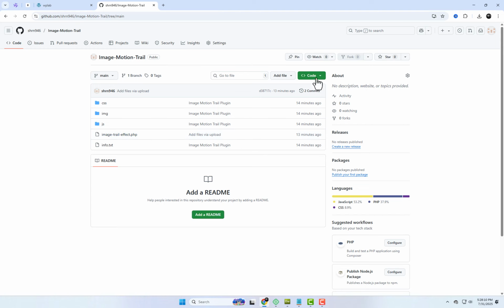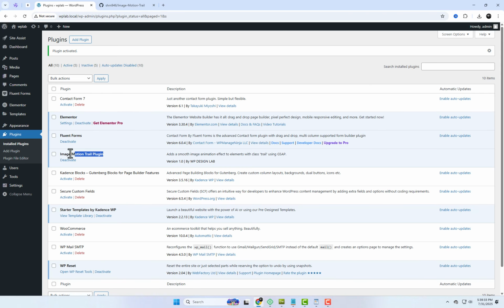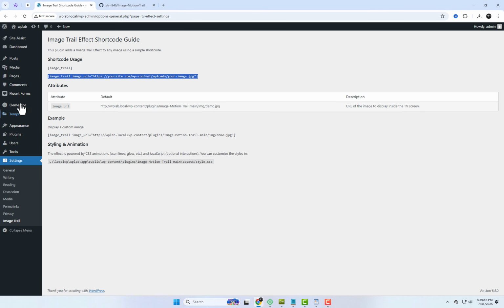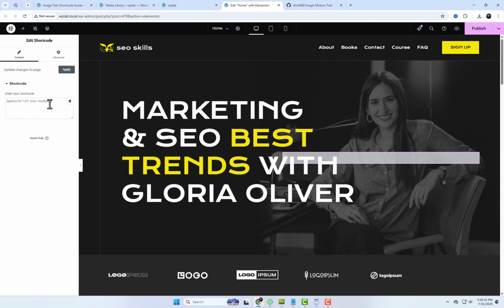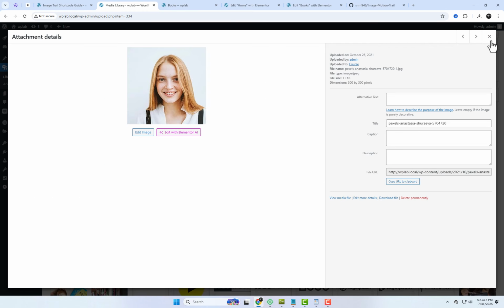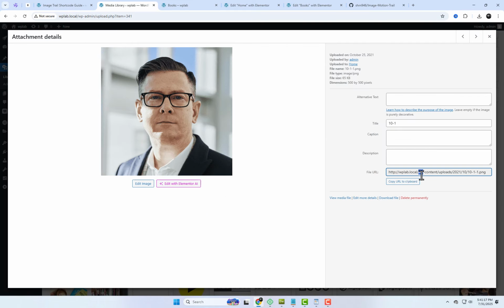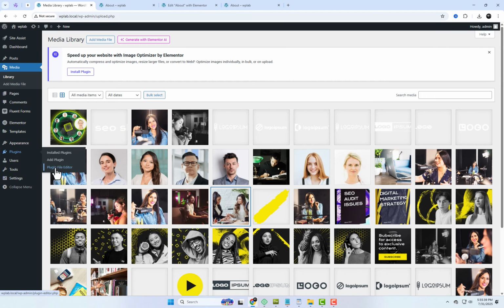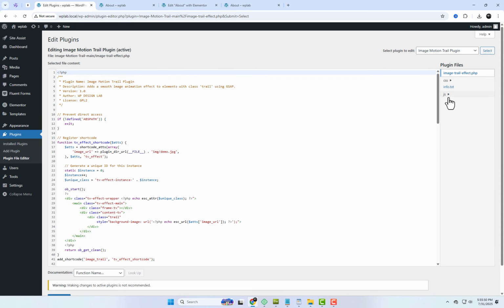Add Image Trail Effect in WordPress Using GSAP | No Code | Works with Elementor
Hey there! 👋 In this video, I’m showing you how to add a super smooth image trail effect to your WordPress website — without writing a single line of code.

Yes, really. 🙌

This sleek animation makes your image follow the mouse like it’s gliding across the screen — and it’s powered by GSAP, one of the best animation libraries out there. But don’t worry — you don’t need to be a developer to use it.

I built a lightweight WordPress plugin that makes it all super simple. Just download it from my GitHub, install it like any plugin, and drop a tiny shortcode where you want the effect. That’s it!

💡 Works perfectly with Elementor, Gutenberg, or any page builder.
🖼️ Swap images in seconds by changing the image URL in the shortcode.
🎨 Want square instead of circular? Just tweak one line in the CSS — I’ll show you how.

Whether you're designing a portfolio, creative landing page, or just want to add a little magic to your site, this effect is a game-changer.

Let’s make WordPress not just functional… but beautiful and interactive. 💡